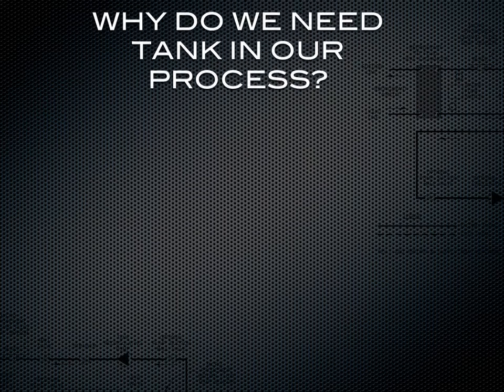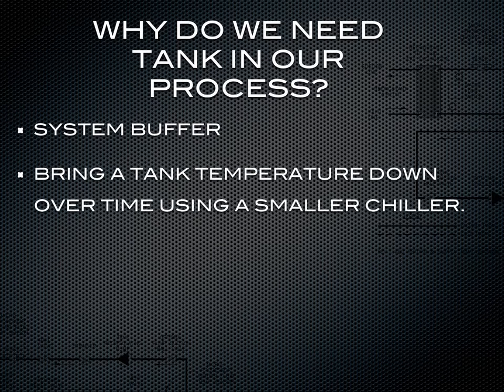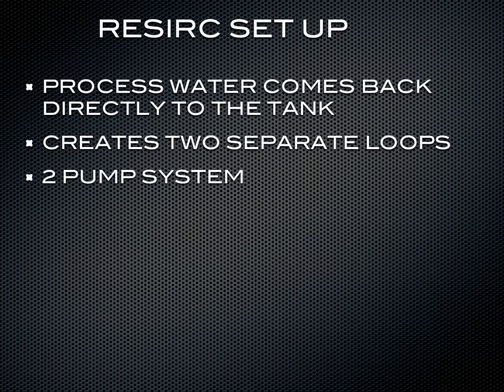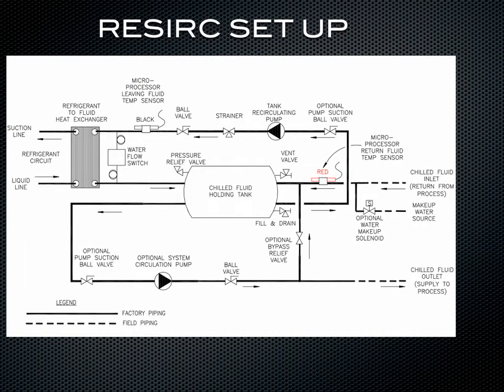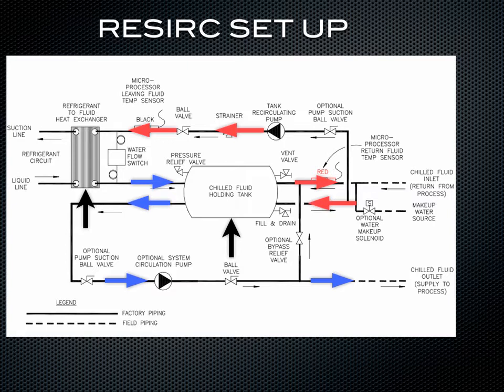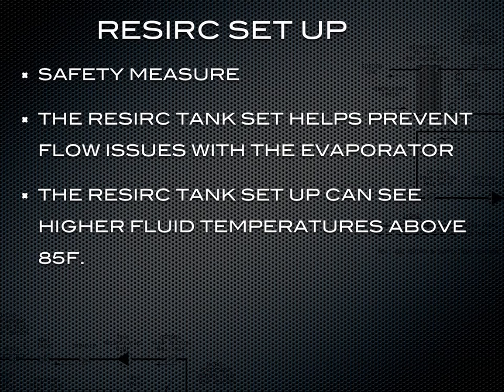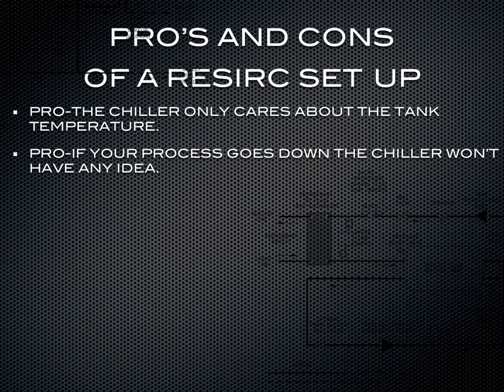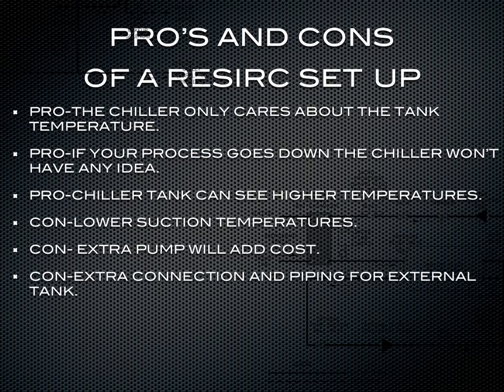How a recirculation tank set up works in a Process chiller.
In this video Legacy Chillers explains how setting your tank up a resirc works for your process.